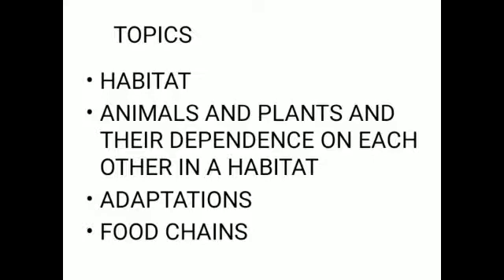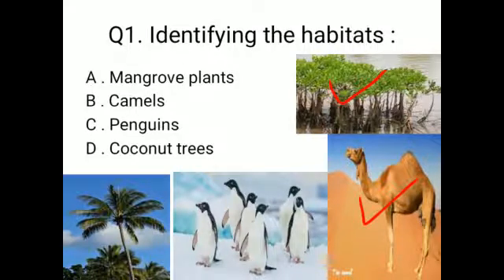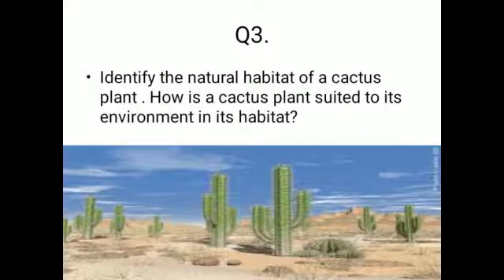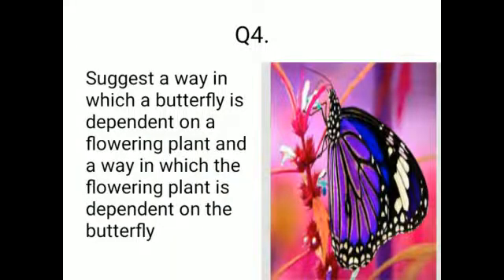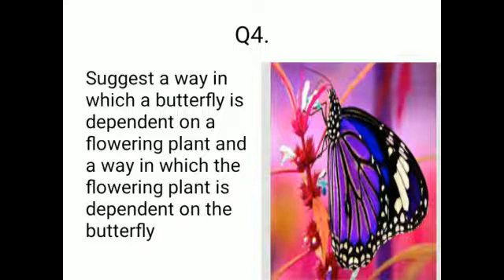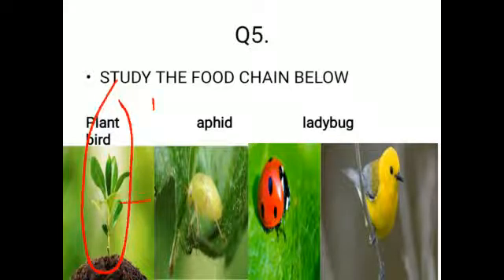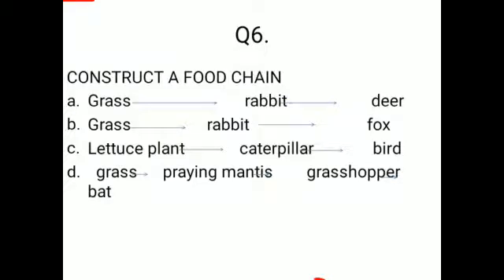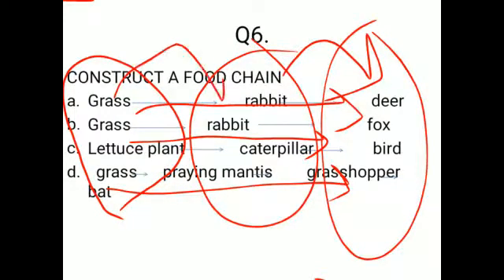Discussion Class-6 Cambridge Science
THIS VIDEO IS A GREAT HELP TO SUM UP CHAPTER 4 CLASS SIX,SCIENCE IN COMPOSING SUITABLE,CORRECT ANSWERS TO REVIEW QUESTIONS .